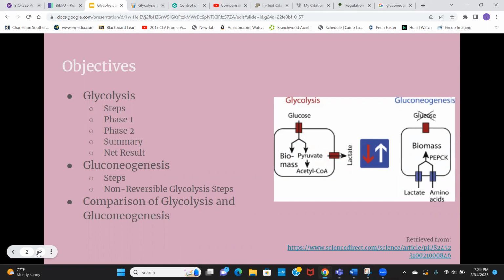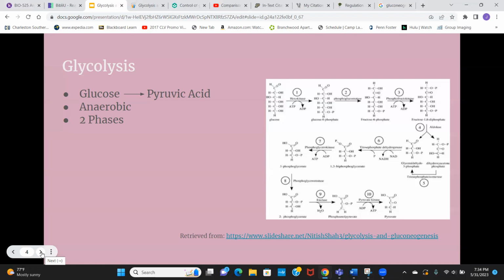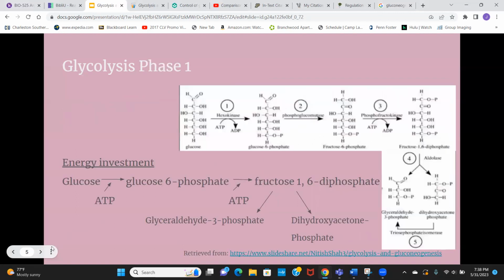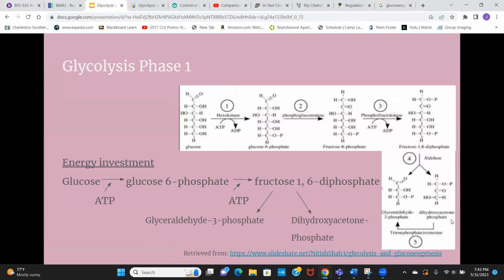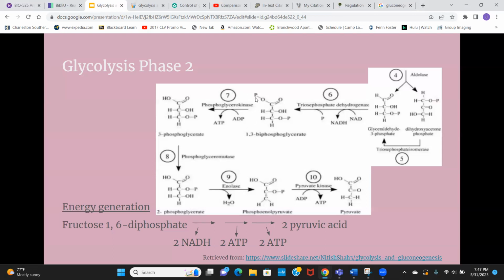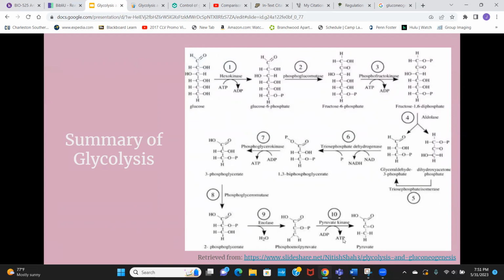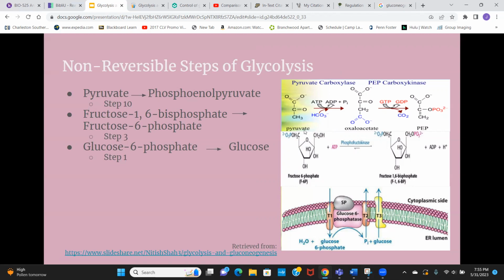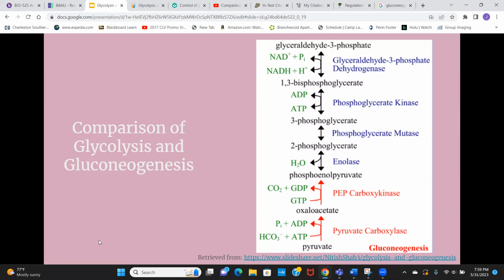Glycolysis vs Gluconeogenesis